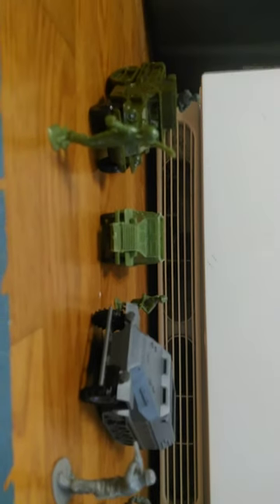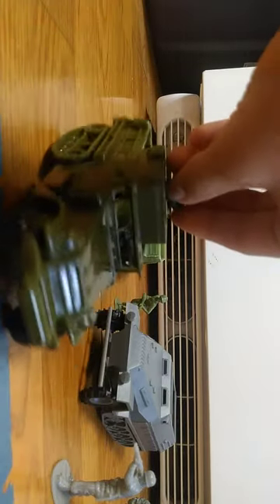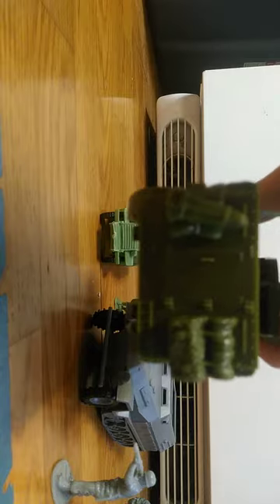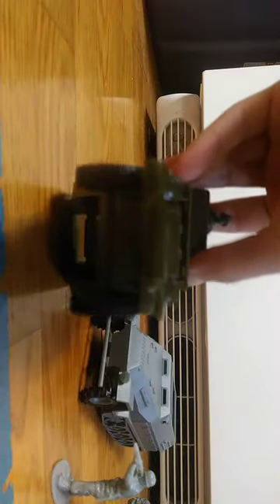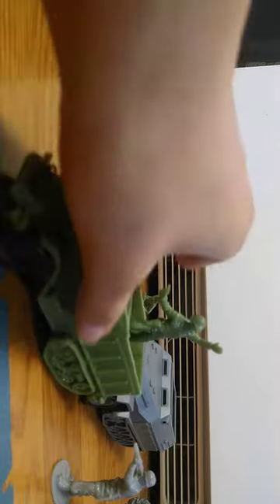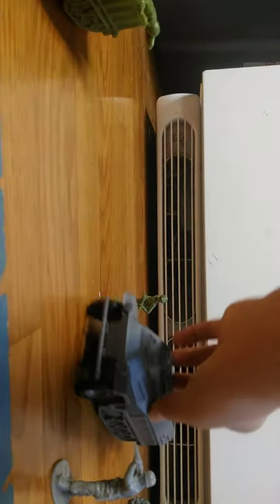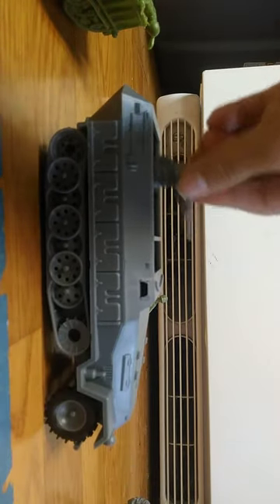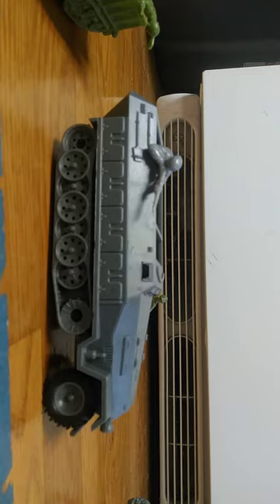Comparing all three of my army man half-tracks!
On war thunder I am yeet_58